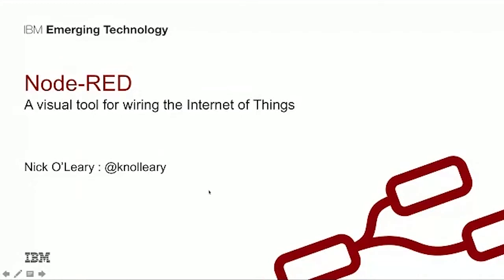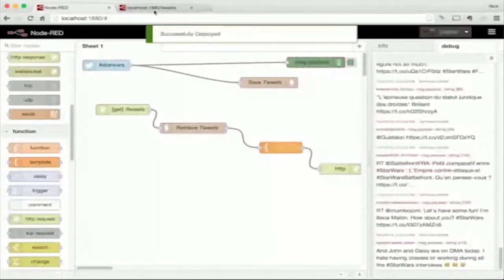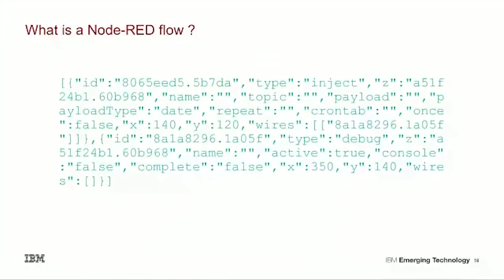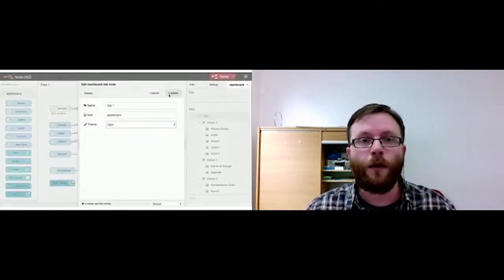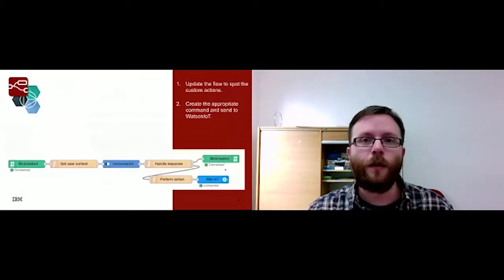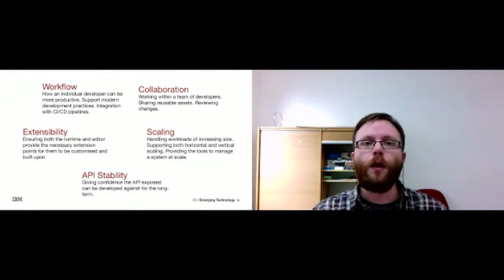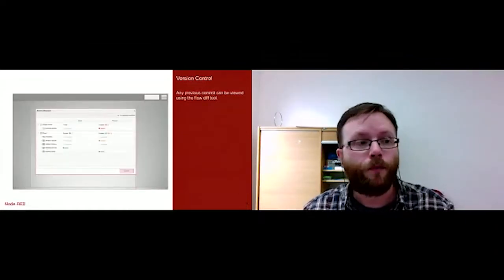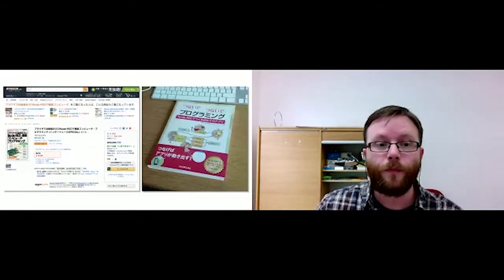Nick O Leary - Wiring IoT with Node-RED - Global IoT DevFest II November 7-8, 2017